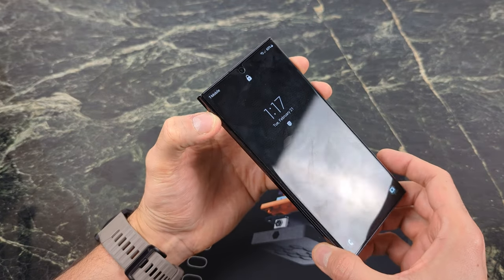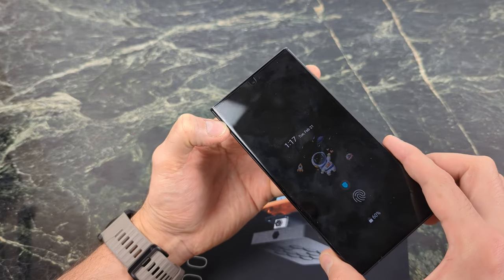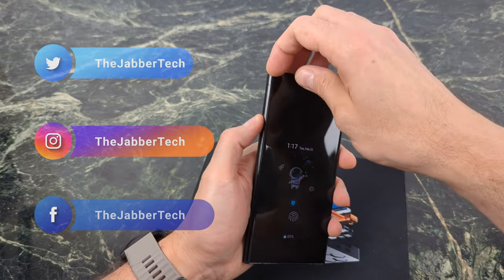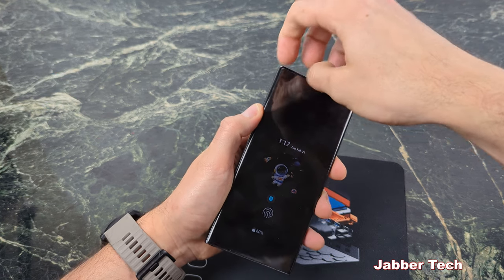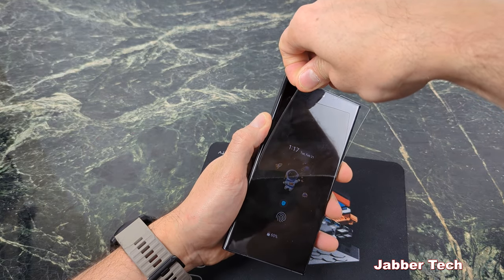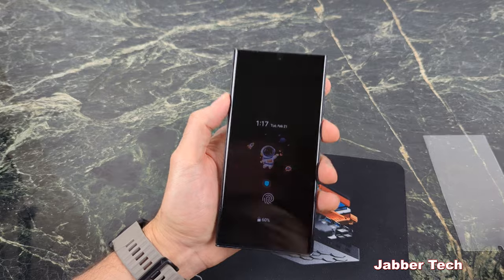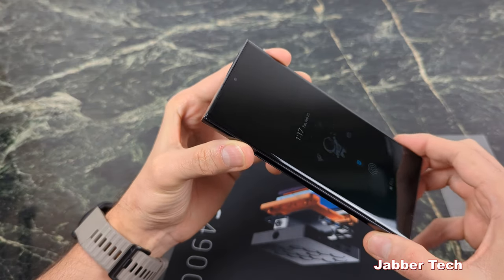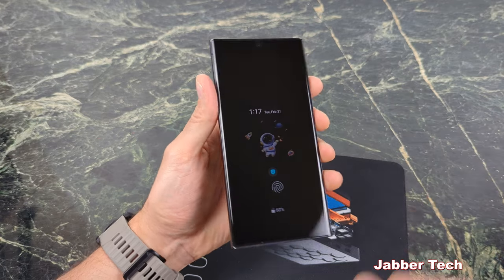How-To Remove Whitestone Dome Glass Screen Protector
This Video will show you how-to remove the whitestone dome glass screen protector from any device!

More Cases at BestBuy!